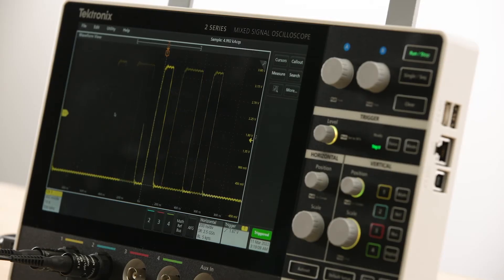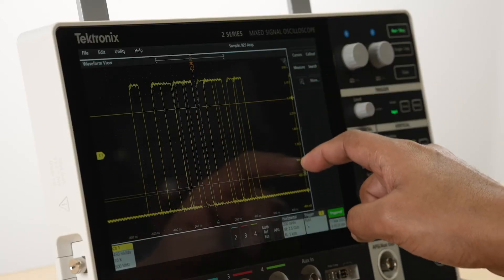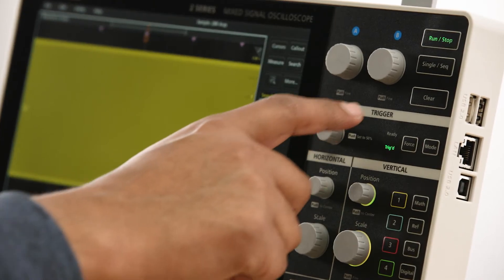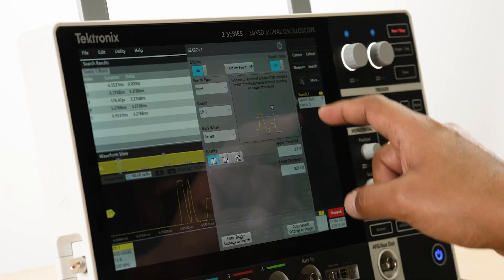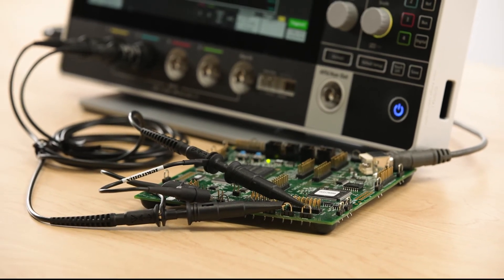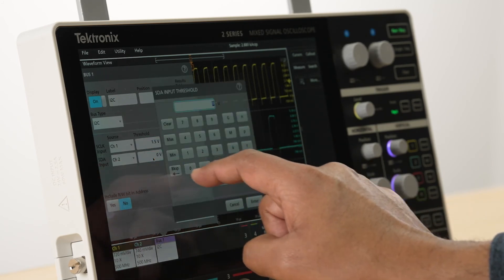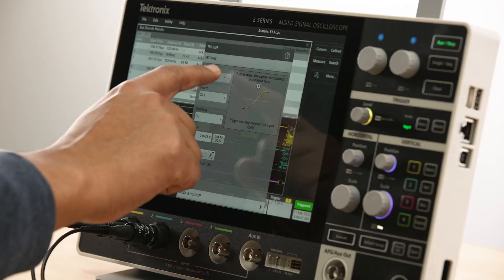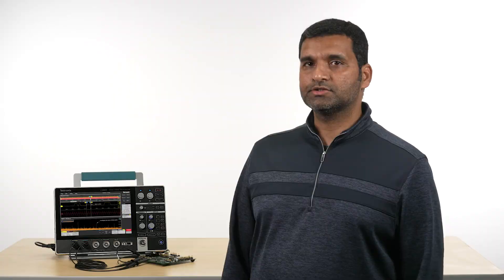2 Series MSO Mixed Signal Oscilloscope – Advanced Triggering, Search and Protocol Decode (Chapter 2)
This overview demonstrates advanced trigging, search and protocol decode capabilities of the 2 Series MSO Mixed Signal Oscilloscope.